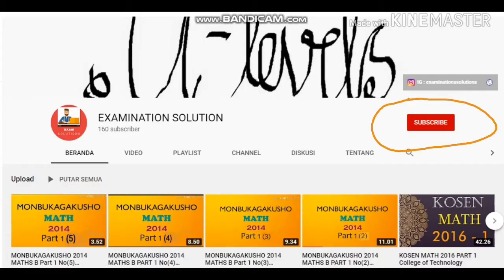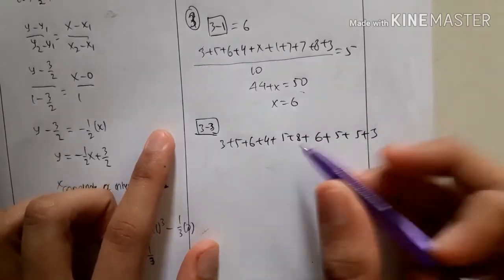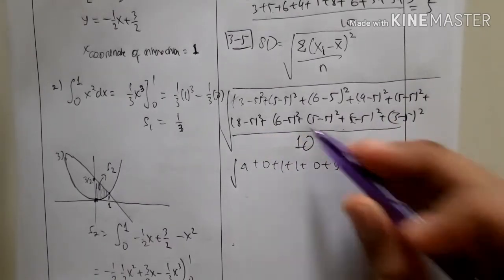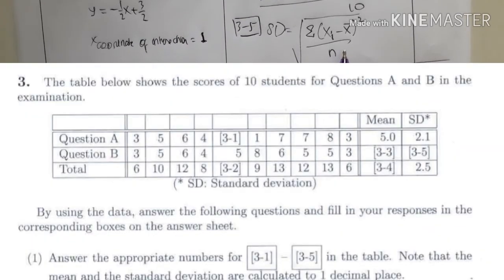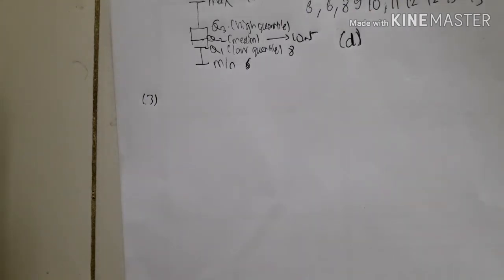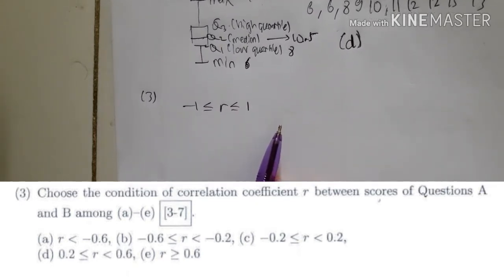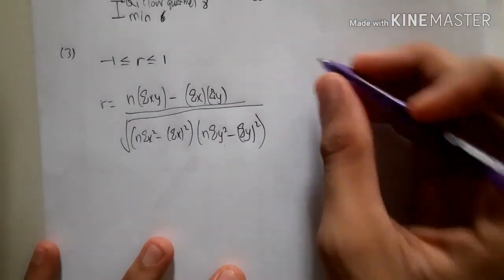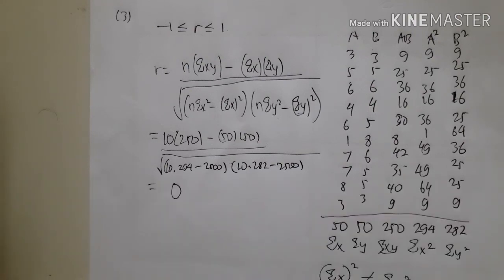MONBUKAGAKUSHO 2016 MATHEMATICS A Part 3 Undergraduate Student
Monbukagakusho Gakubu 2016 series of Mathematics A

And also the Instagram account for Examination Solution has been created,